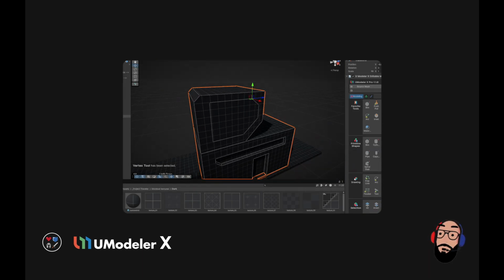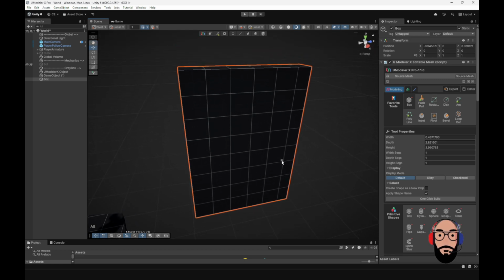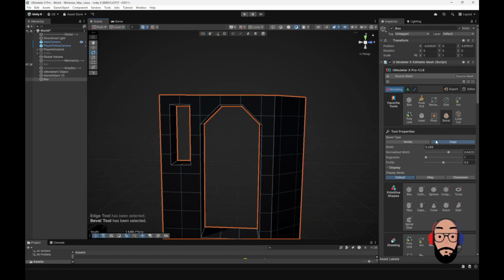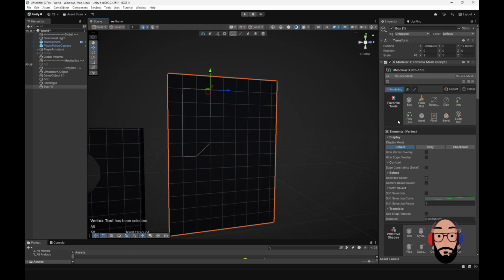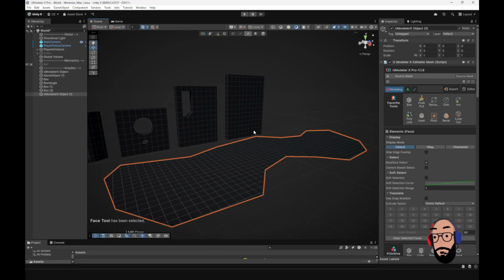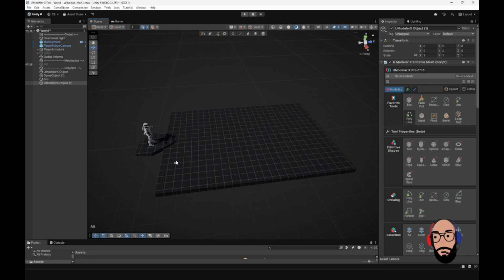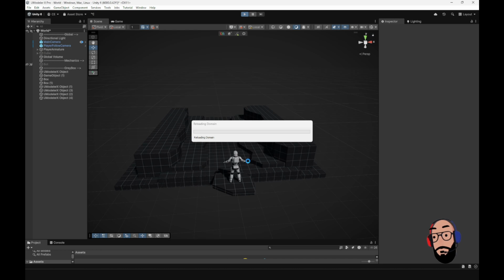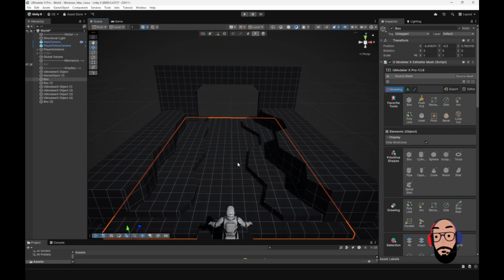3. Sketch up Style Modeling in Unity!